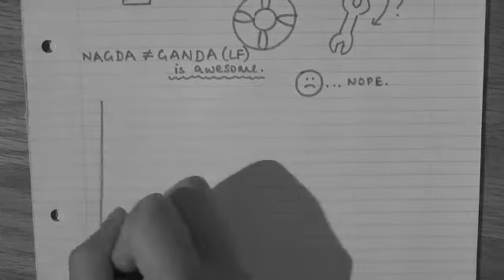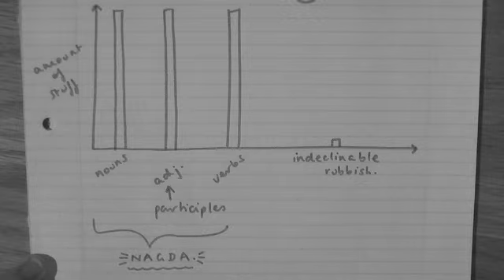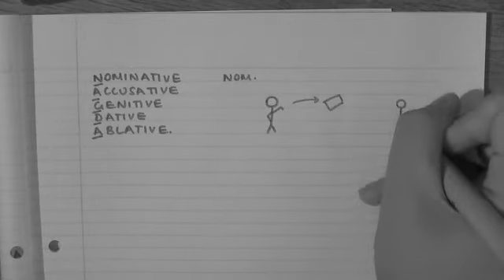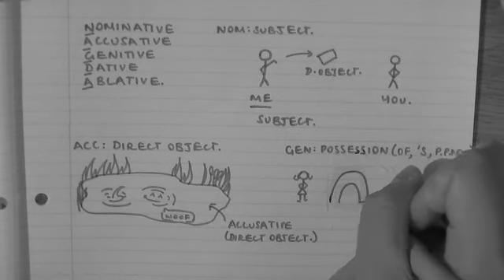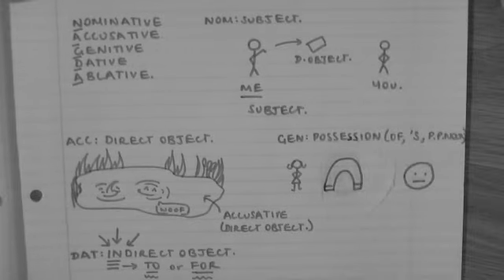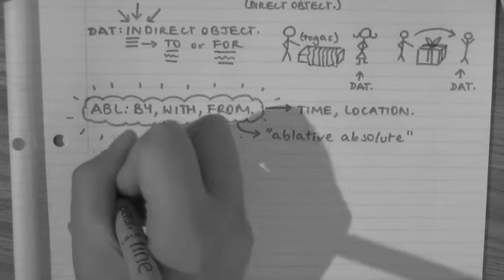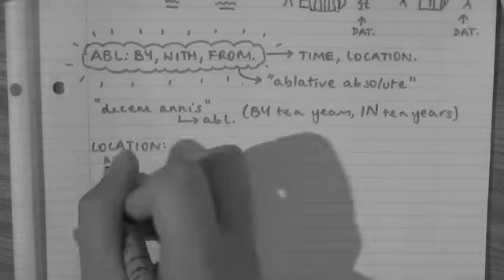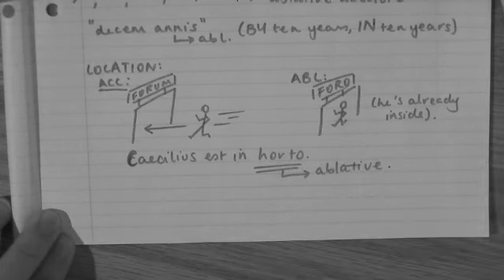5 Latin cases in under 5 minutes.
Note: I made this 7 years ago when I was 13... which is why the vocative and ablative are missing (sorry about that).
This got me a job at SnapRevise. If you want more videos like this, drop them an email!